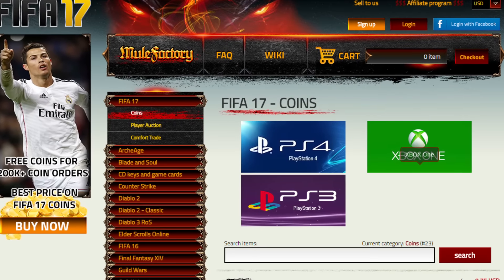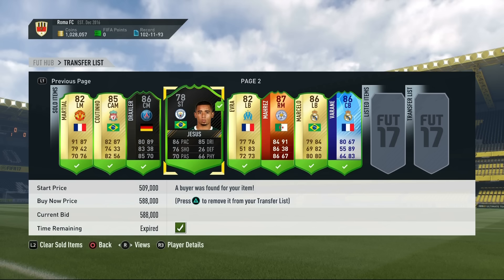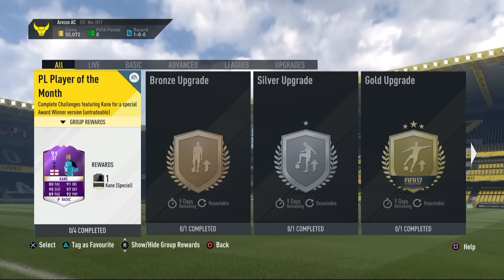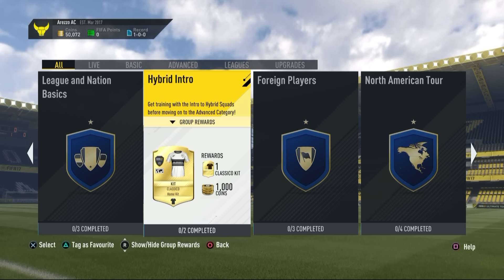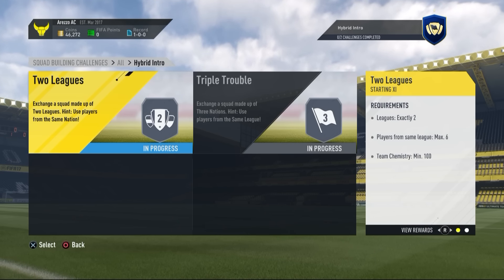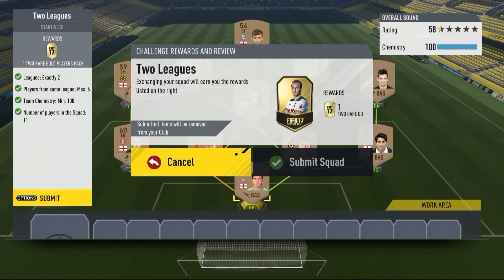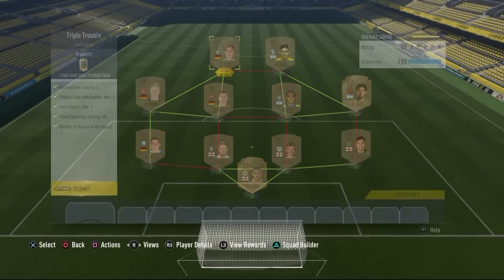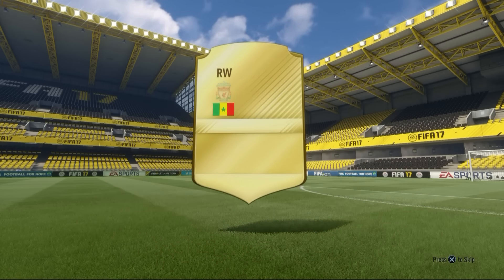FIFA 17: SBC Battle vs iHazCarrot EP1 - "Amazing First Pack"